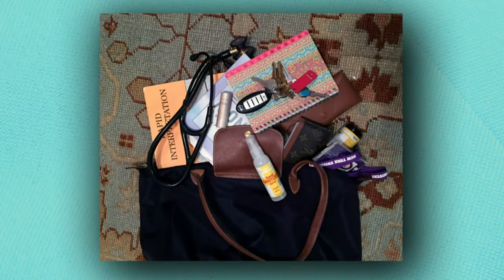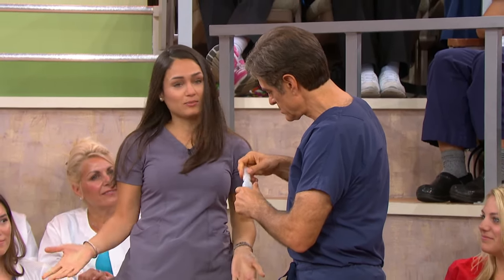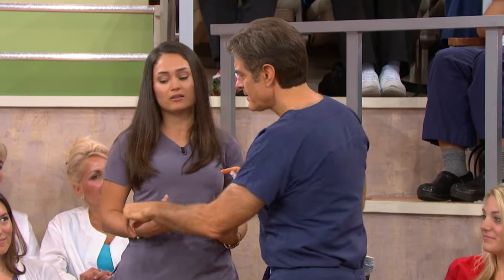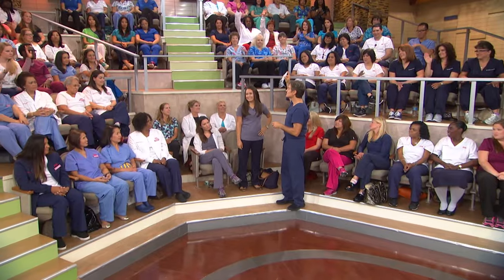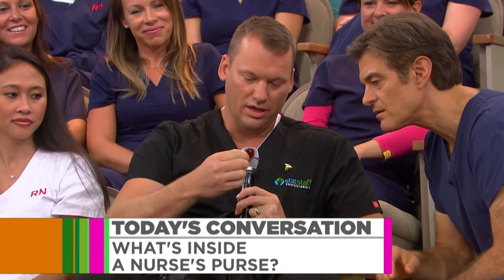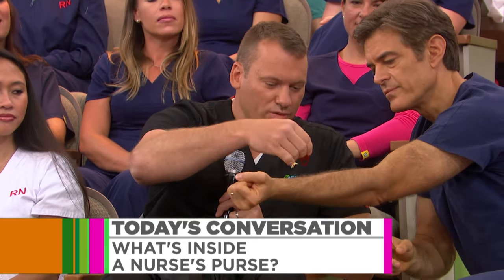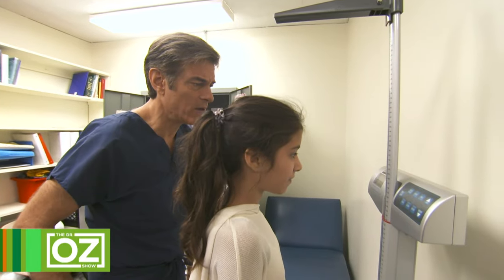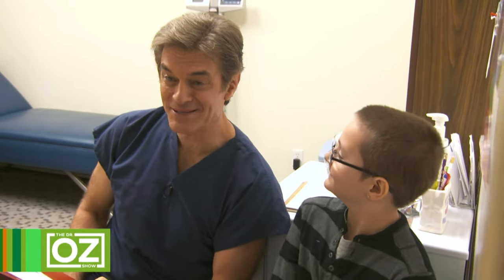What's Inside a Nurse's Purse? | Oz Health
In this video, Dr. Oz chats with nurses in the audience and takes a peek into their bags to see what emergency items they carry with them on a daily basis.

Also, Dr. Oz takes a trip to surprise an elementary school nurse with a spa day. While she’s pampering herself, Dr. Oz holds down the fort as the substitute school nurse.